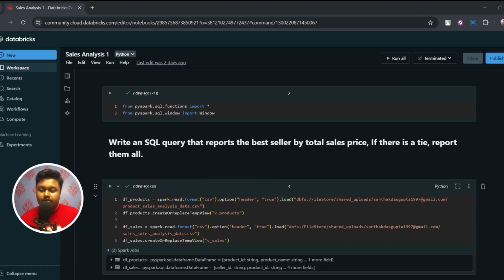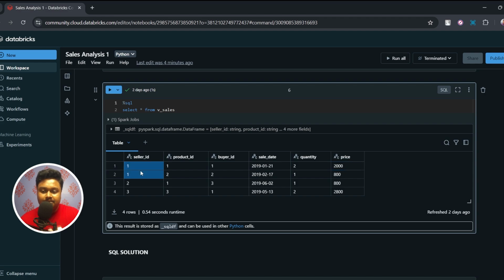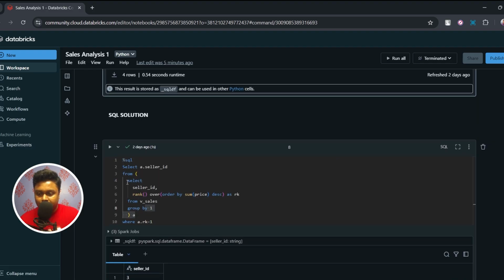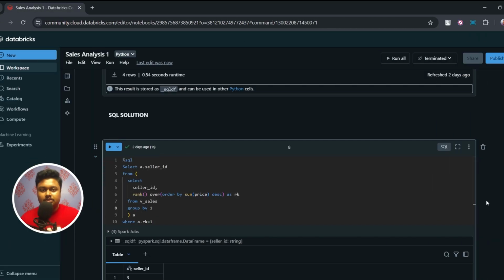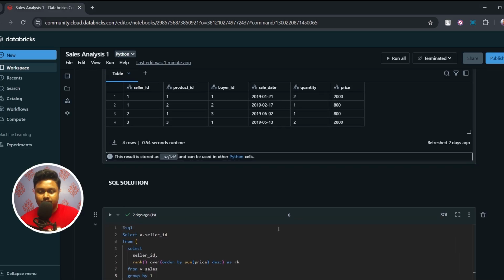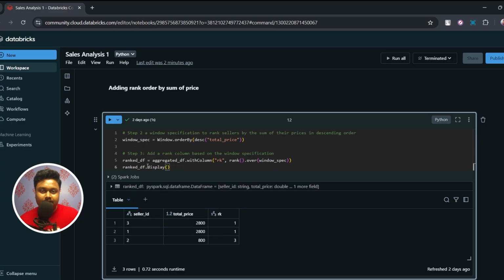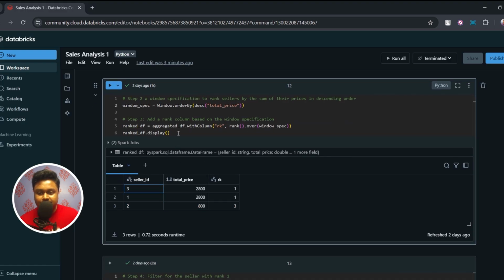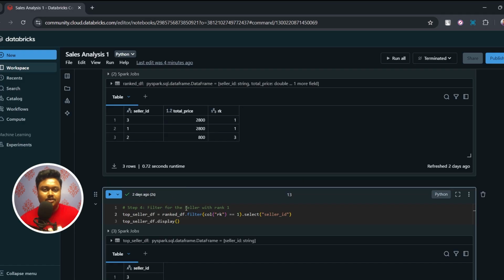Pyspark Coding Question | Leetcode Sales Analysis 1 | Data Engineer Interview Questions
Hi everyone, hope you are doing fine. In this video I have discussed  Leetcode SQL question using pyspark. This series is dedicated for your pyspark practice

The question is -  Write Pyspark code that displays the best seller by total sales price, If there is a tie, report them all.

Happy learning!

How to practice DSA for Data Engineers